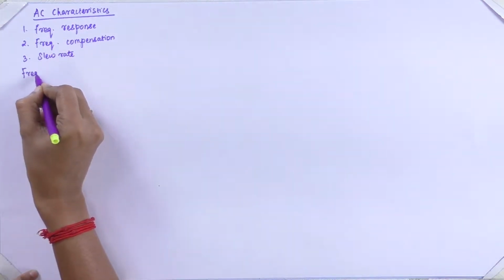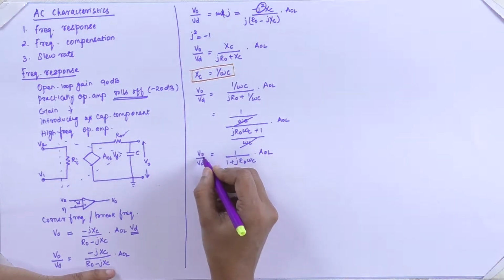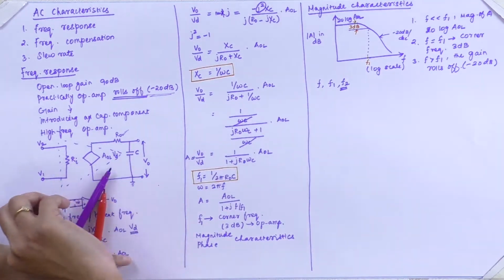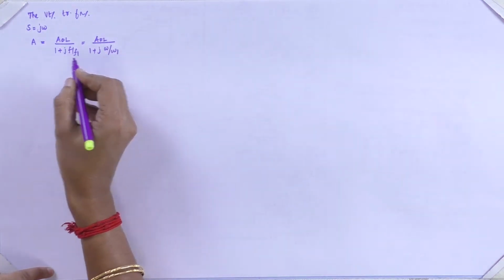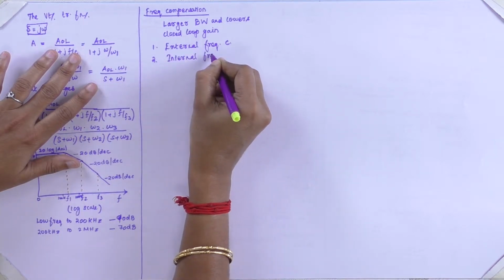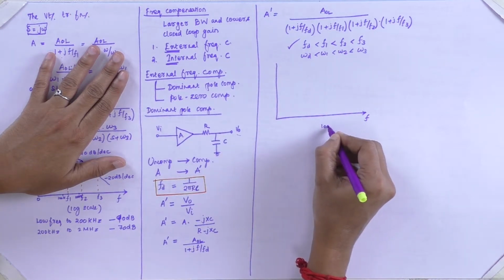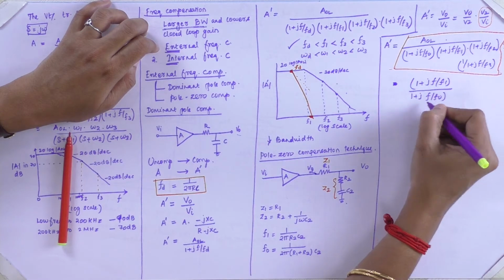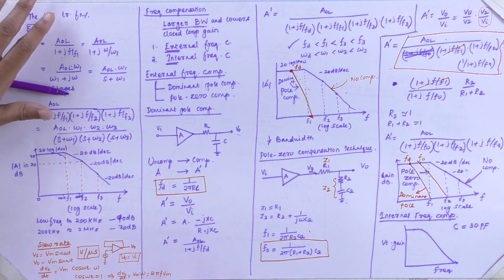Linear Integrated Circuit Unit 02 Lec 04